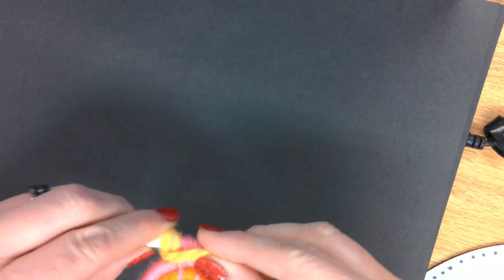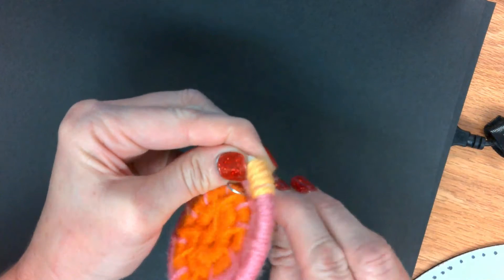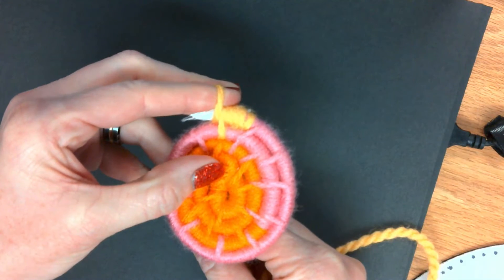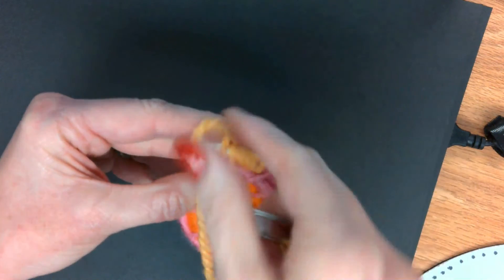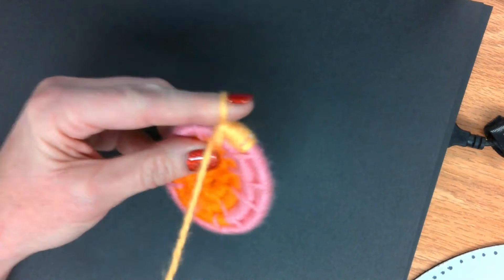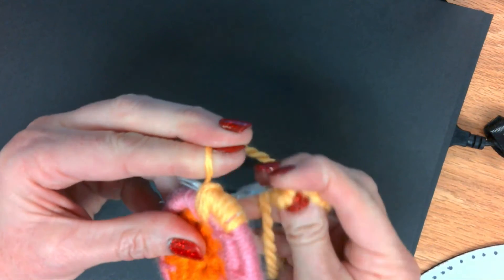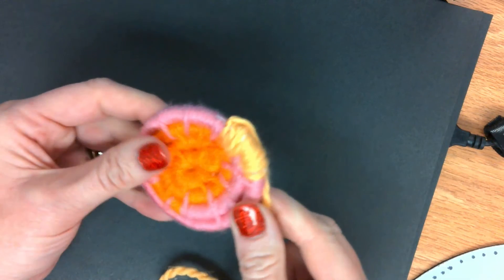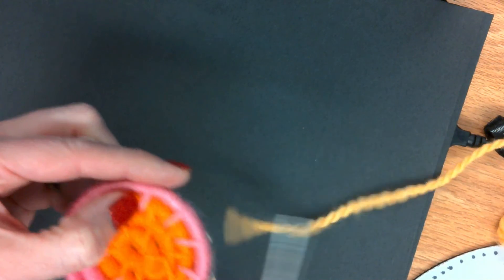How to tie of the end of a coiled coaster.